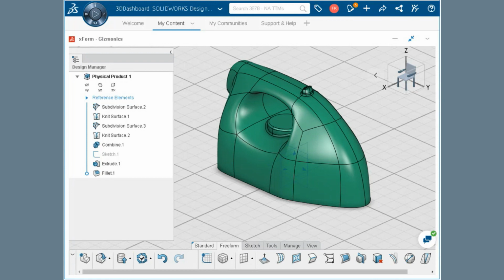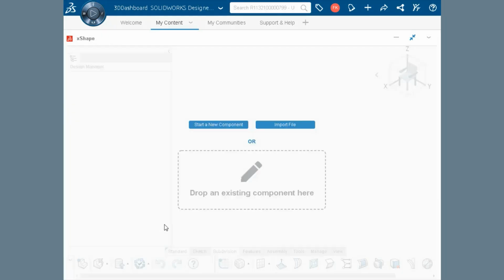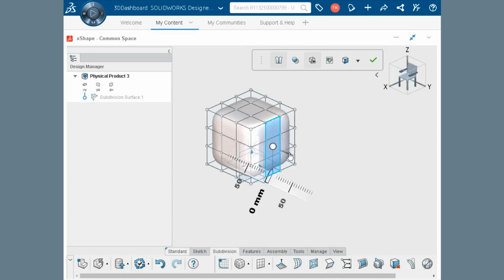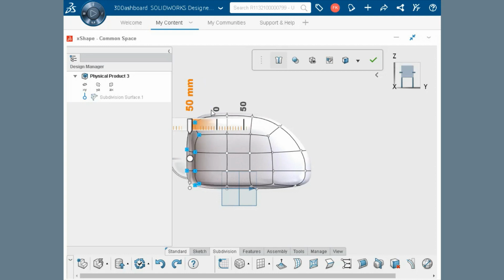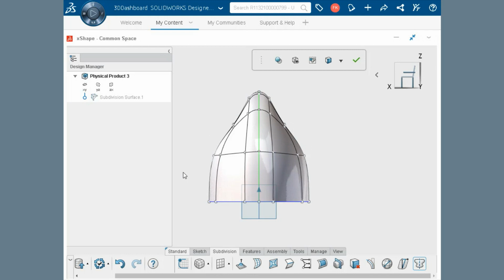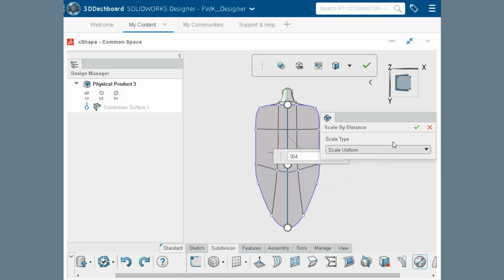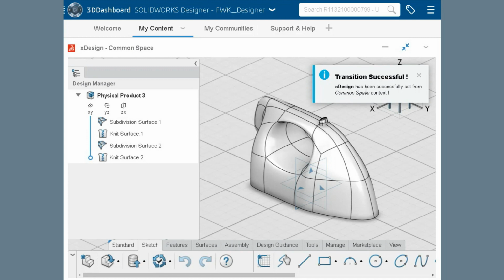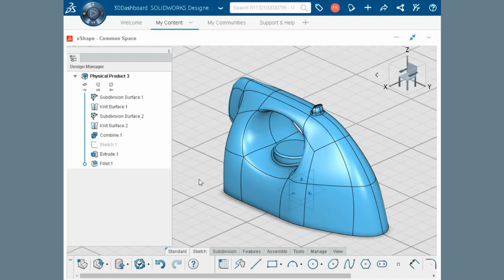3DEXPERIENCE - 3D Sculptor Getting Started with xShape